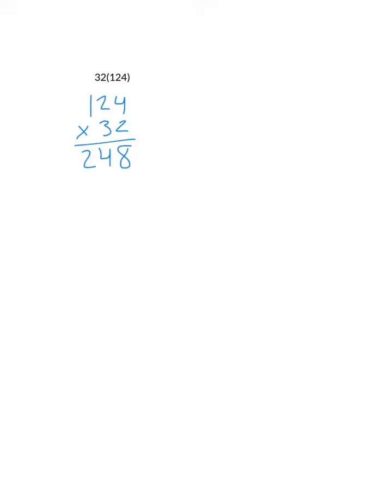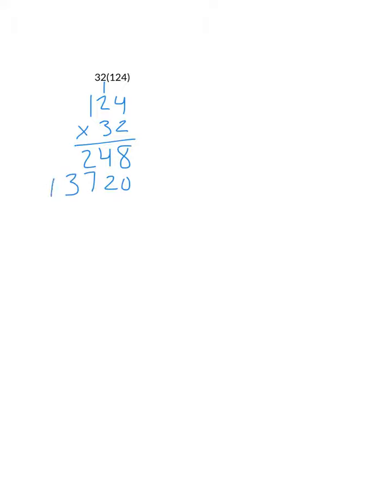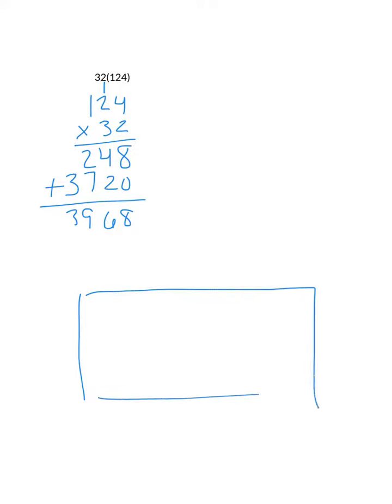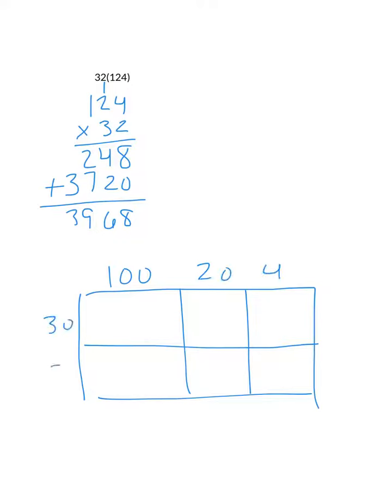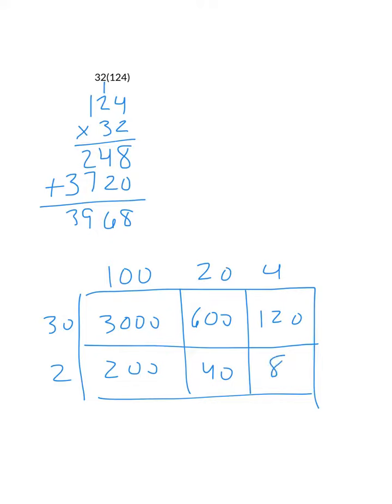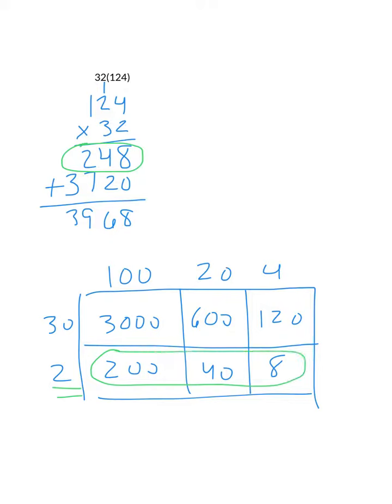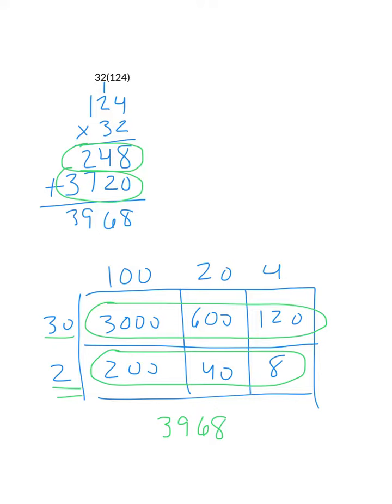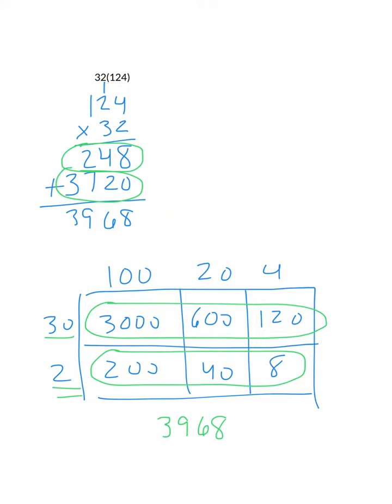Multiplication algorithm area model